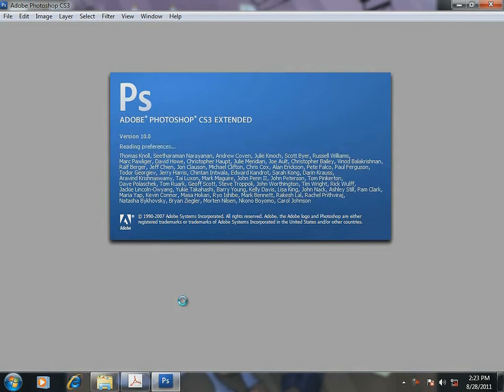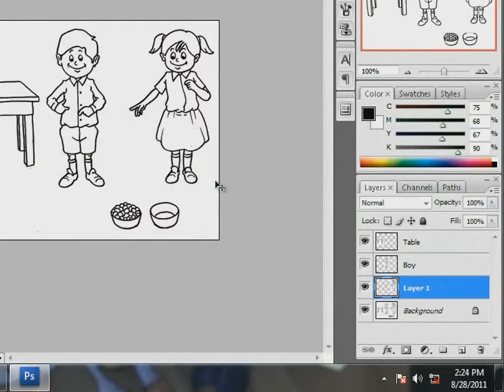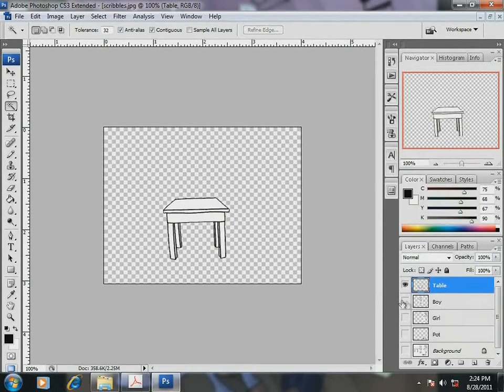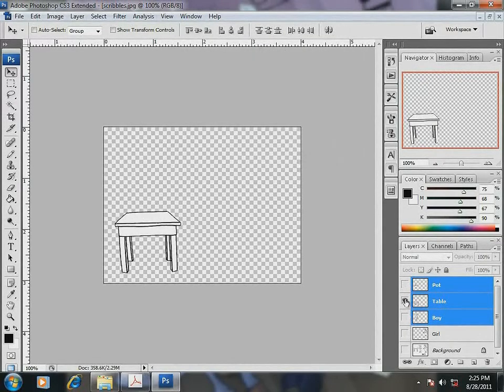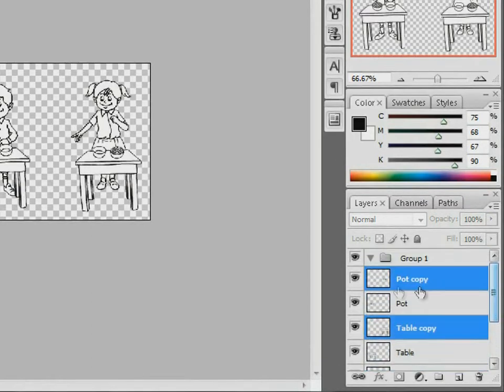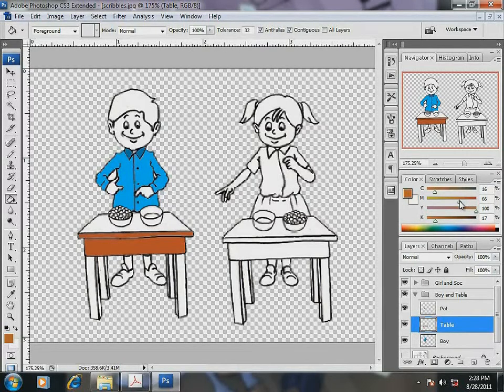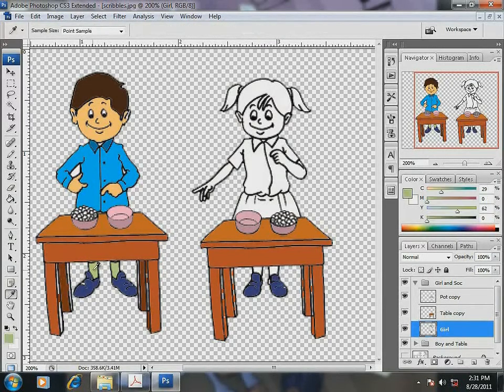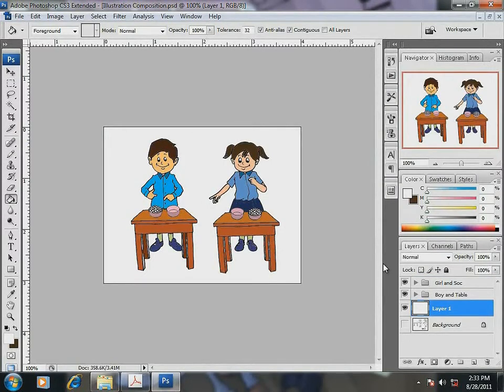Desktop Publishing Operator in English module 15